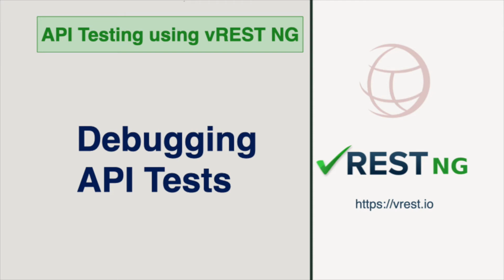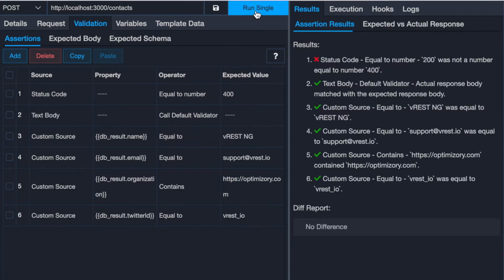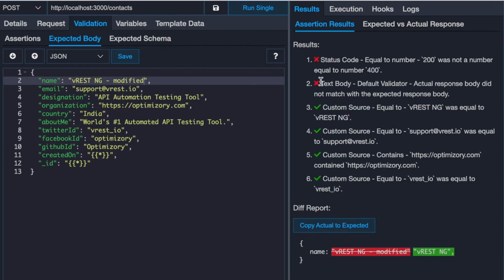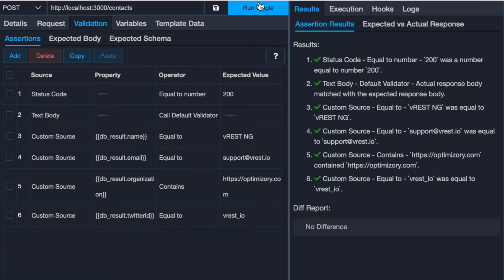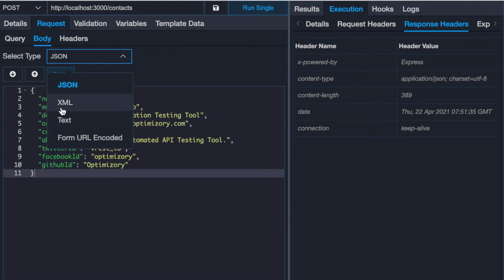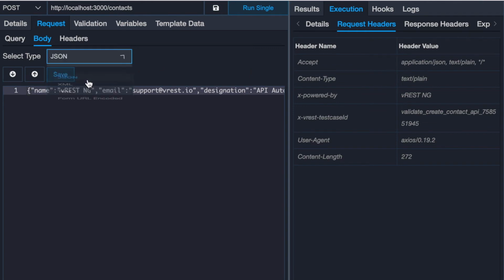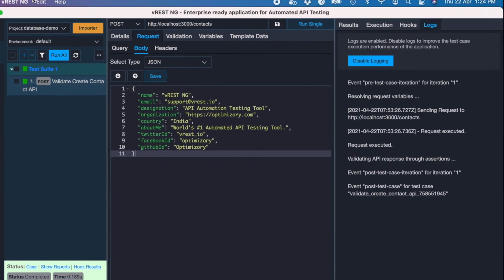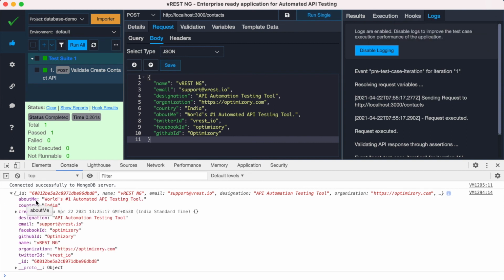API Testing - How to debug API Tests in vREST NG Application?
vREST NG is an enterprise-ready application for Automated API Testing. This video will help you understand, how you may save effort by quickly debug your API test failures in vREST NG Application.

You can download and install the vREST NG application directly on Windows, OSX, and Linux via our website.

4.

And let us know your useful suggestions through comments.